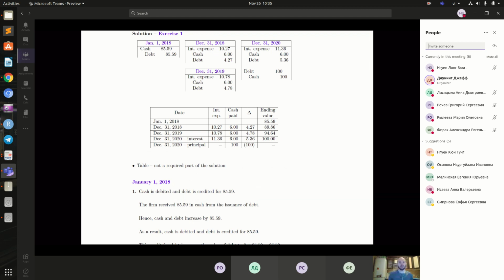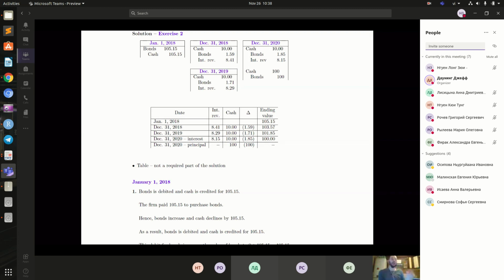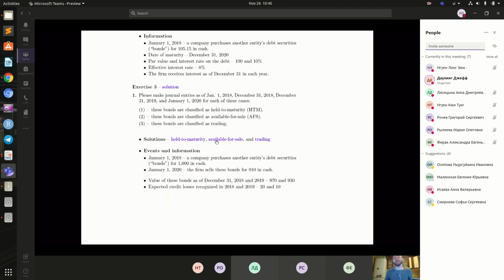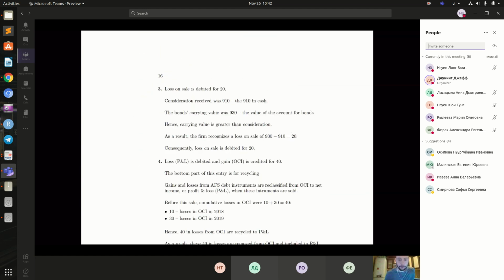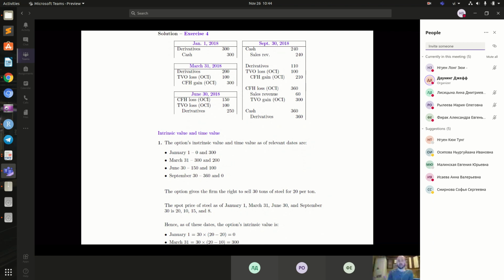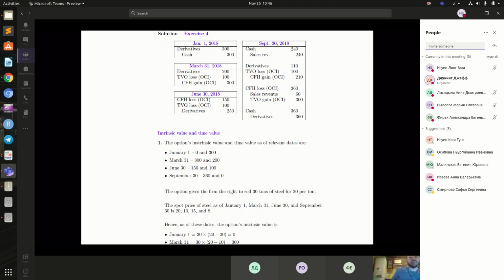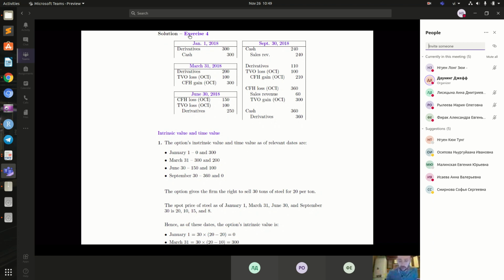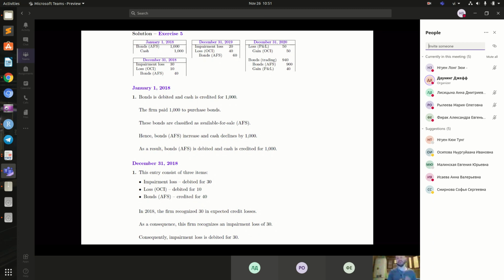IFRS 26 11